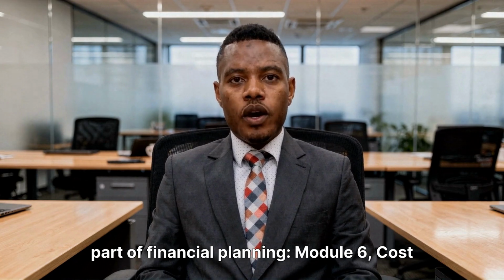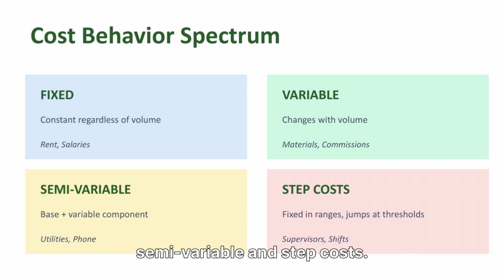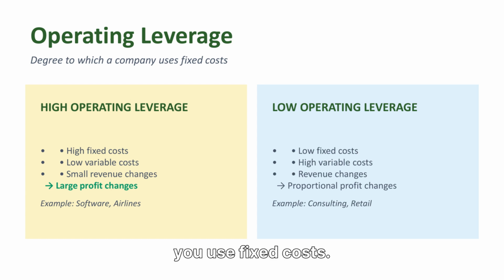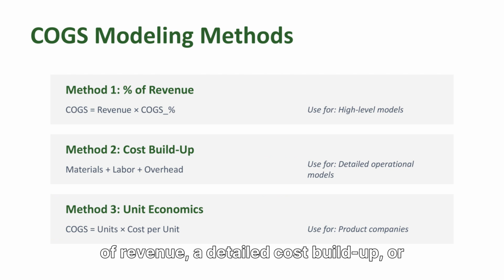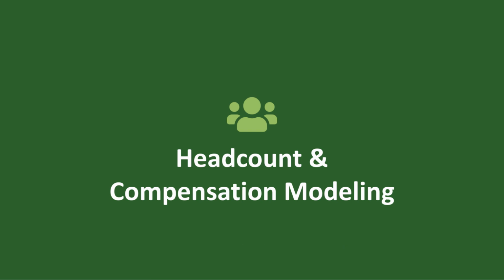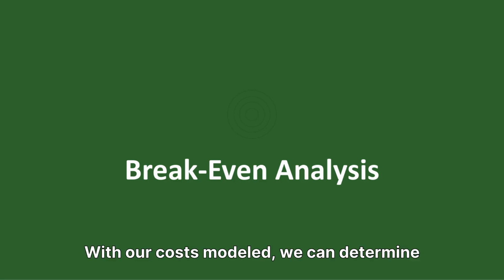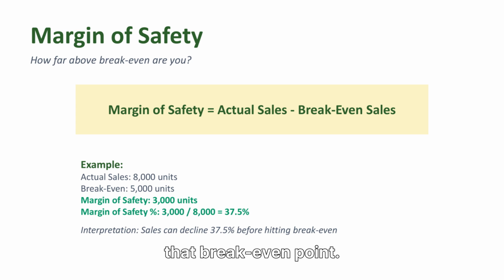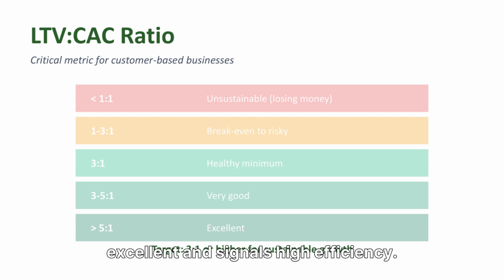Module 6 Cost & Operating Expense Modeling Full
Module Description:
After mastering revenue modeling, you need to understand the cost side of the income statement. Costs and operating expenses drive profitability, cash flow, and ultimately valuation. This module teaches you how to model different types of costs, build headcount models, forecast operating expenses, and understand operating leverage. You'll learn to model COGS, OpEx categories (S&M, R&D, G&A), headcount planning, and break-even analysis across different business types.

Module Learning Objectives:
By the end of this module, you will be able to:
• Distinguish between fixed, variable, and semi-variable costs
• Model cost of goods sold (COGS) for different business types
• Build comprehensive operating expense (OpEx) models
• Create detailed headcount and compensation models
• Forecast marketing and sales expenses
• Model research and development costs
• Understand and leverage operating leverage
• Perform break-even analysis
• Calculate and interpret unit economics